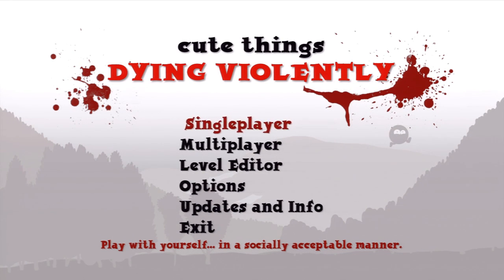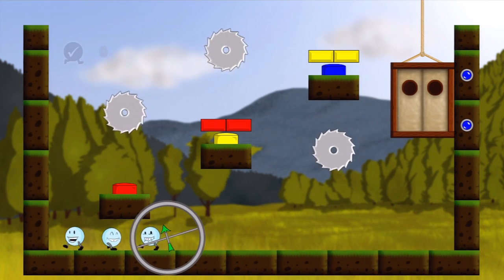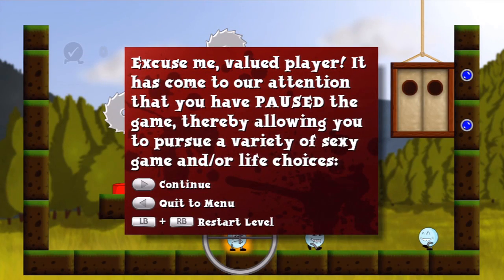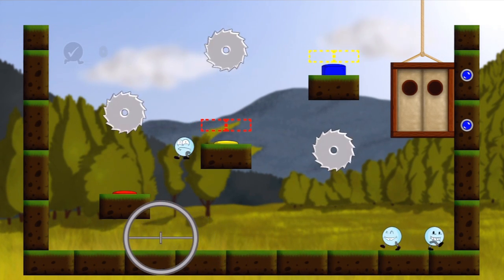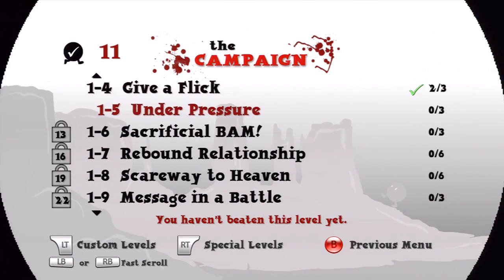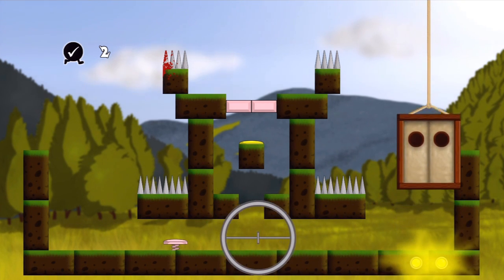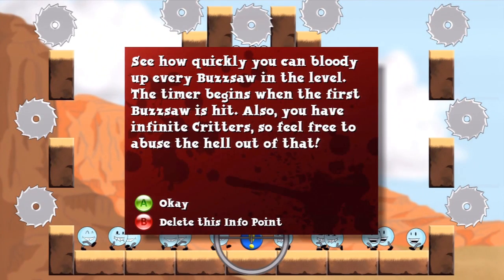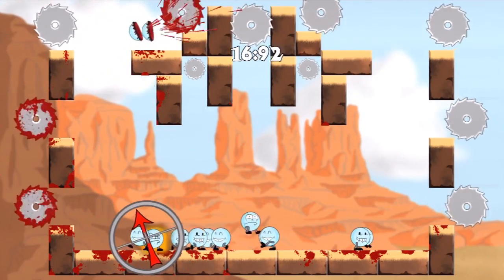Cute Things Dying Violently